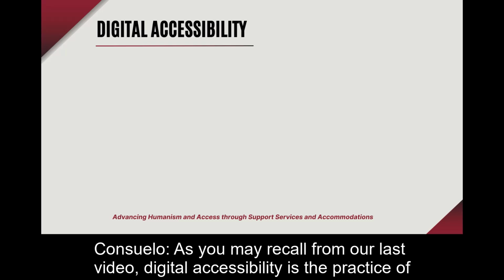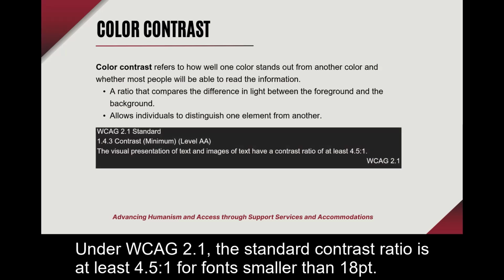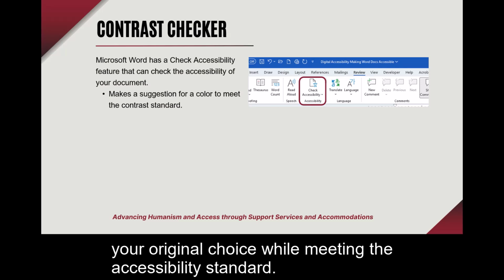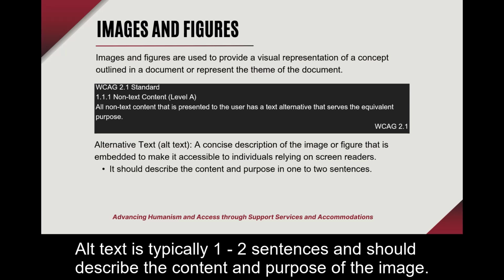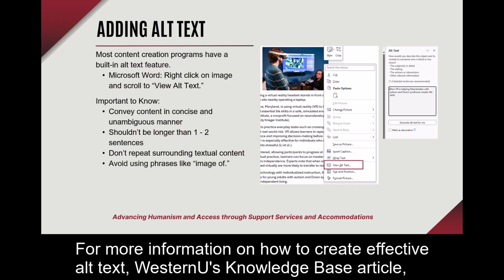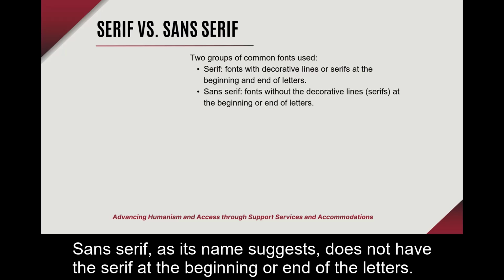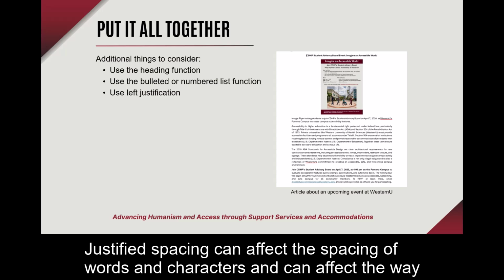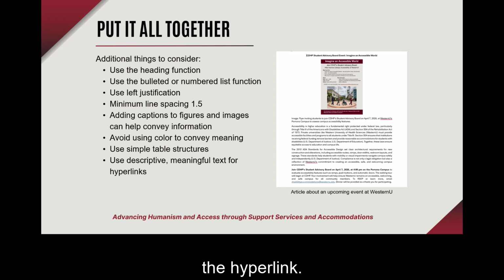Digital Accessibility: Making Accessible Word Docs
Part two of the Digital Accessibility series.

We discuss about making the most common type of document accessible, the Microsoft Word Doc.